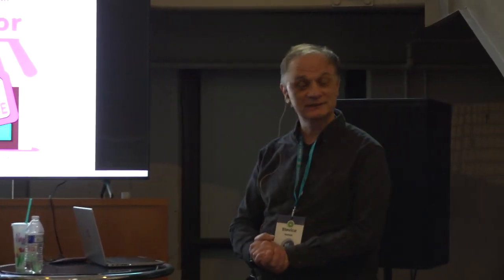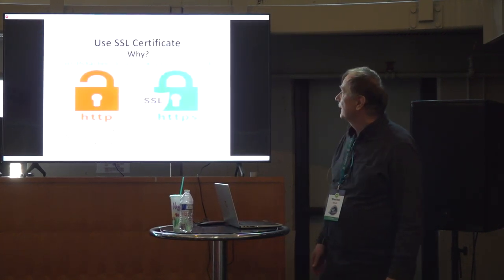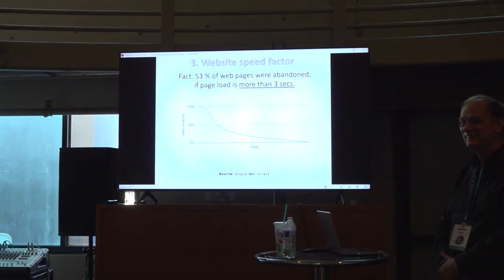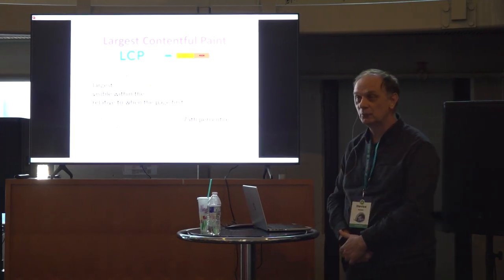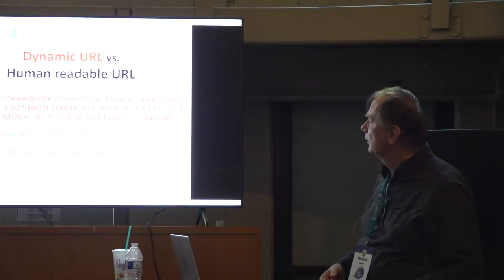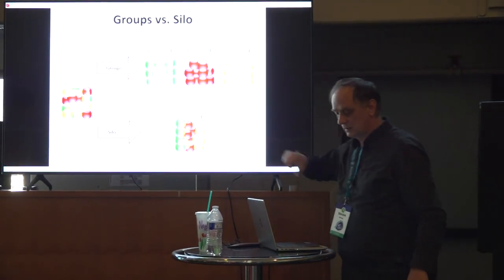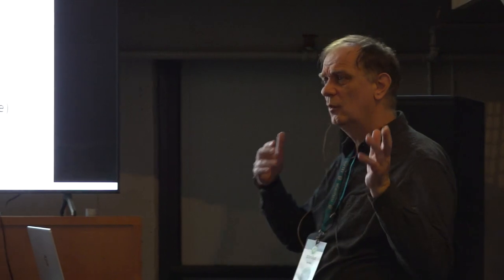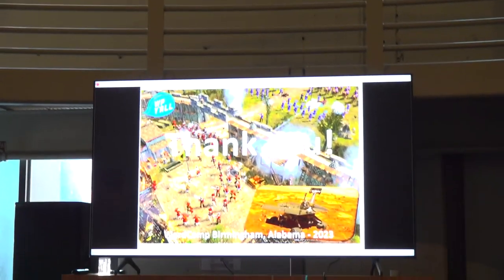SEO for WooCommerce in 2023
Technical and On-Page SEO for WooCommerce websites.

SEO rules are changing frequently. Mobile-First Indexing changed the website production process. Technical SEO has a big role in SEO, today. How to make a good website structure for WooCommerce website?

What is the Silo Structure and how to make one? How to adopt a single product page design to the mobile view?

On-Page SEO and Technical SEO are the most important steps. The most important part of these steps is page content. How to write a good content for WooCommerce pages? How to organize content on single product page Is single product page a Landing Page?